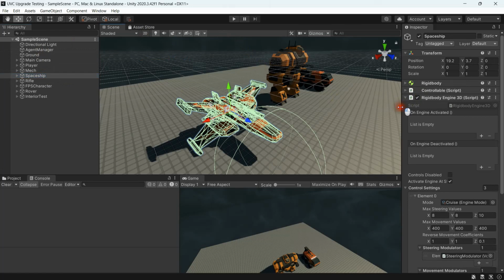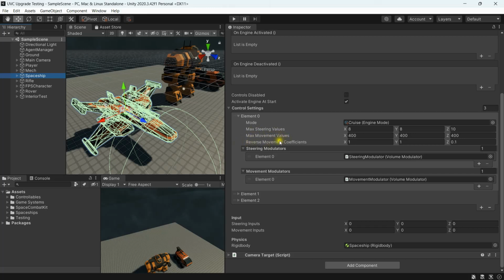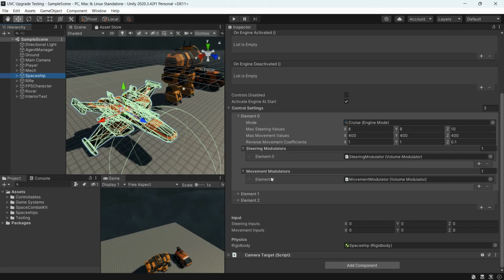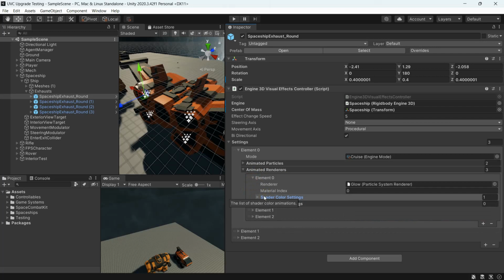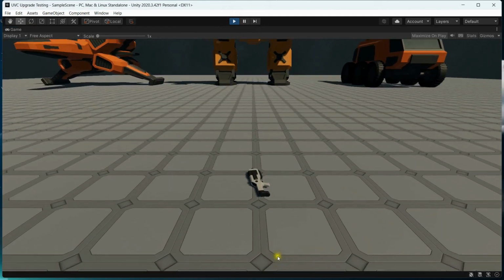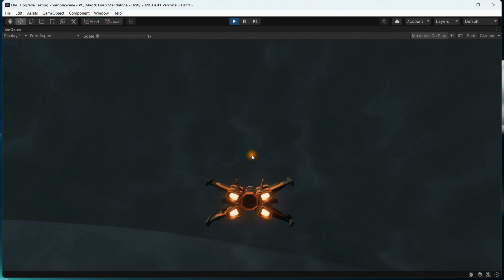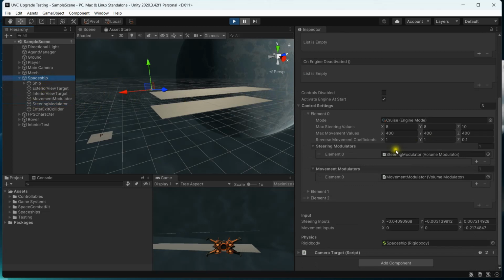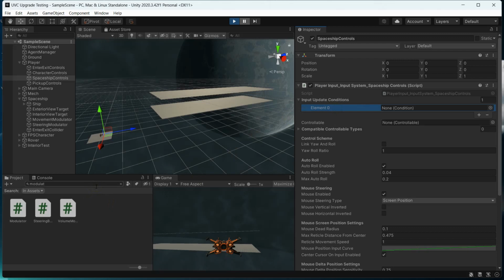development video engine modes and modulators 1080p